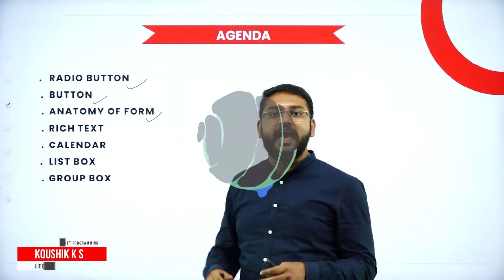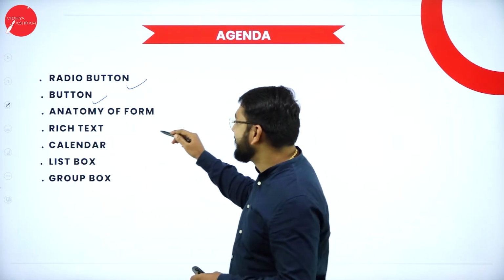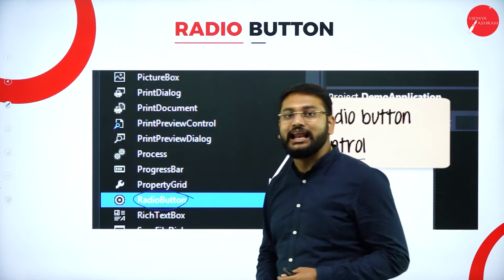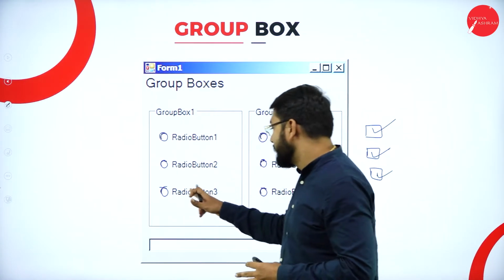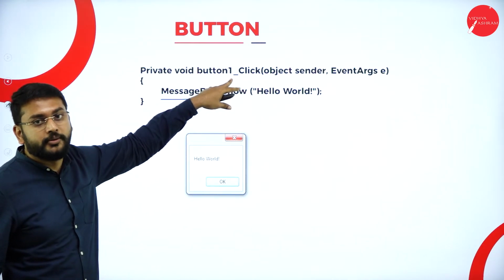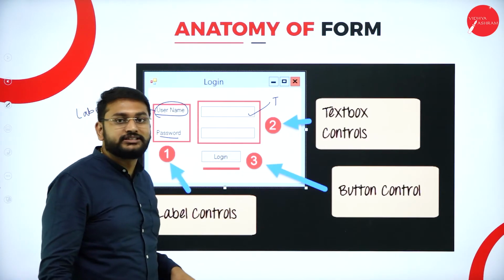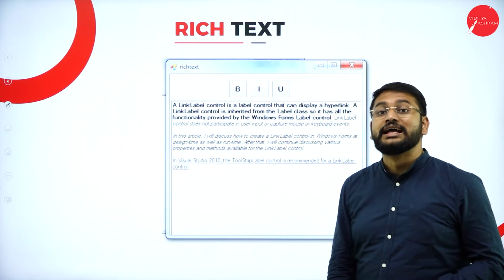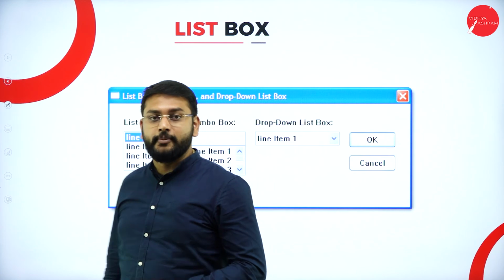DAY 30 | .NET PROGRAMMING | VI SEM | B.C.A | WINDOW CONTROLS IN C# | L2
Course : B.C.A
Semester : VI SEM
Chapter Name : WINDOW CONTROLS IN C#
Lecture : 2